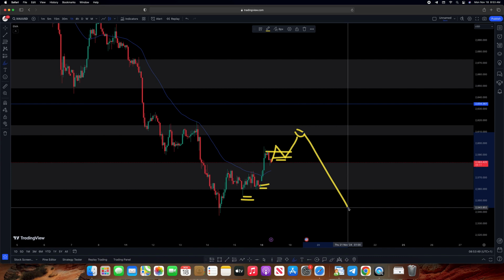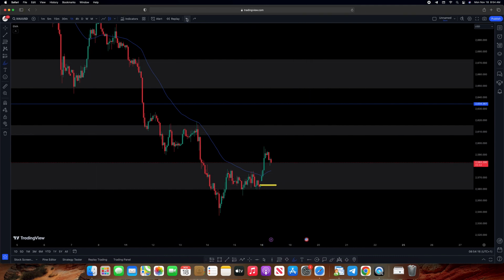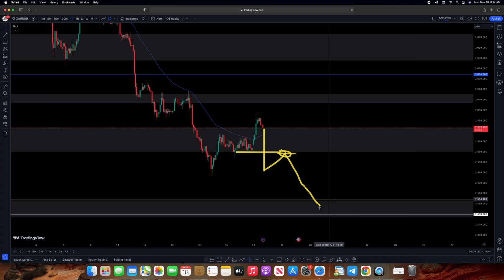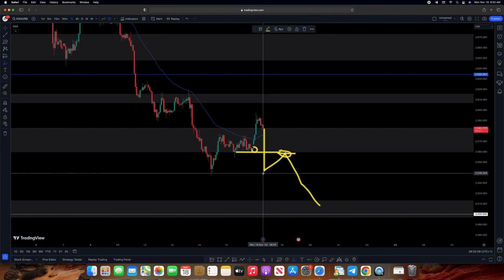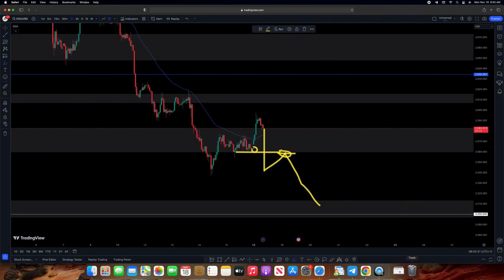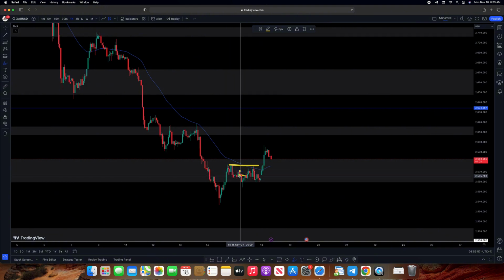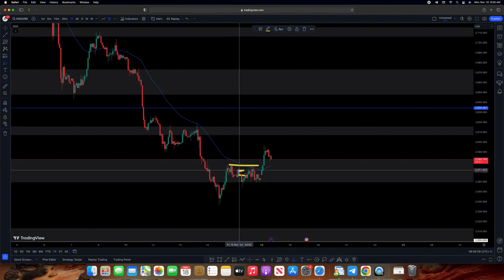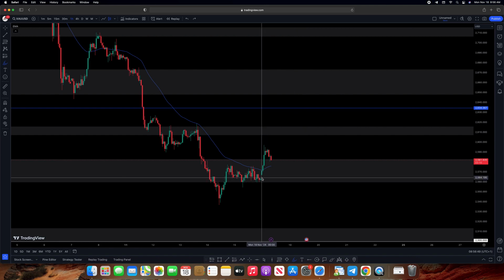How To Read market Structure on Gold(XAUUSD)